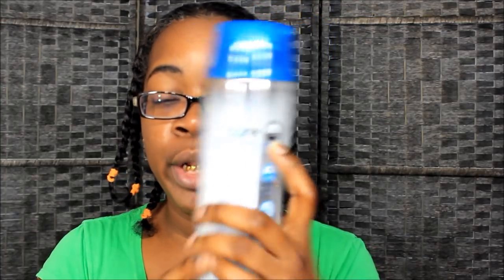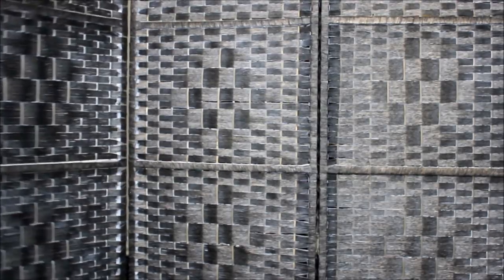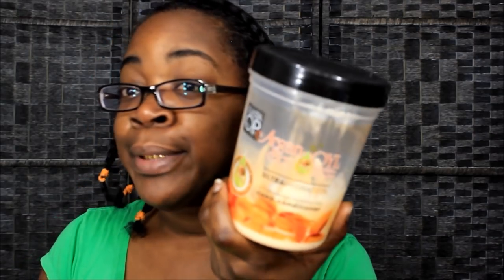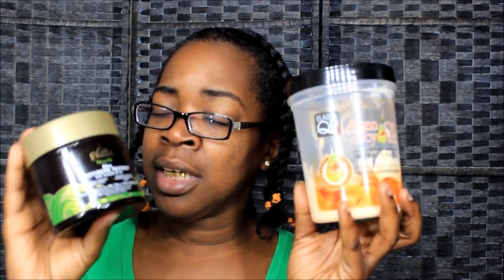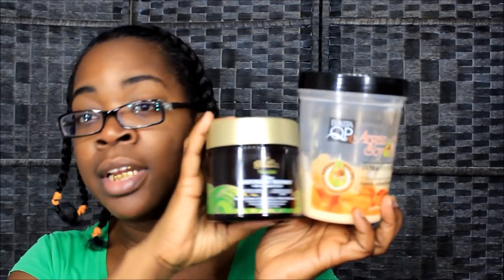HAIR PRODUCT HAUL /RELAXED HAIR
HEY YALL .. I WENT TO SALLYS AND WALMART TO GET NEW HAIR PRODUCTS ..

GOLDMOUTH
MONTGOMERY, ALABAMA
36109